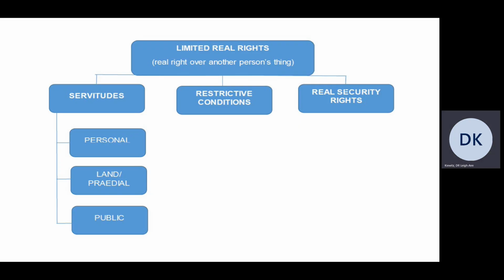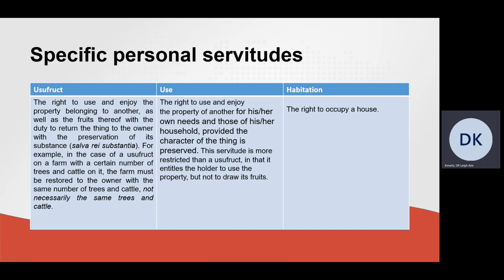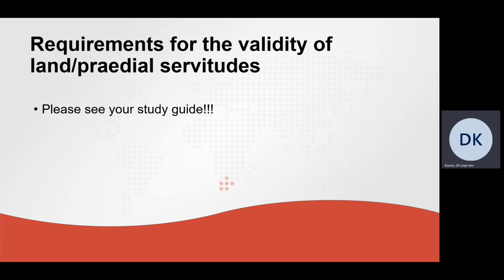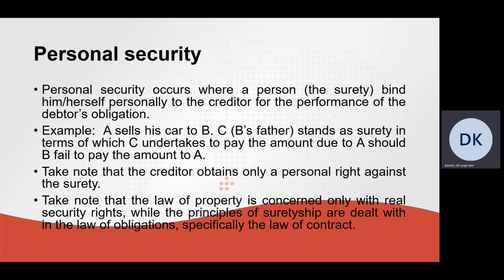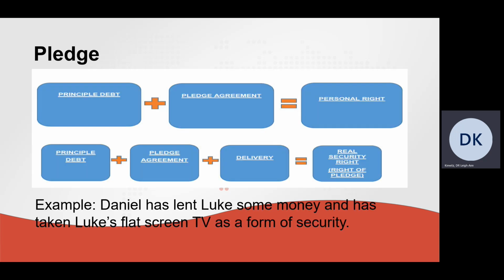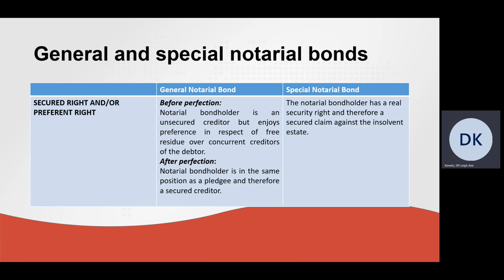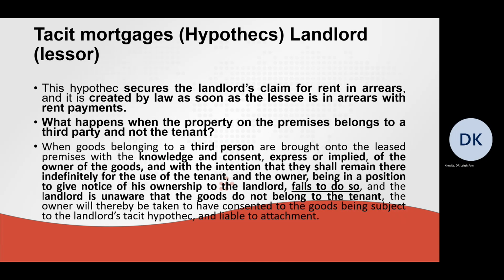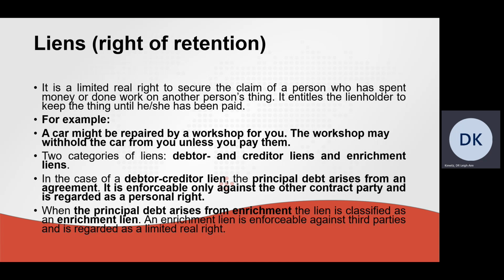PVL3701 PROPERTY LAW UNIT 10-11